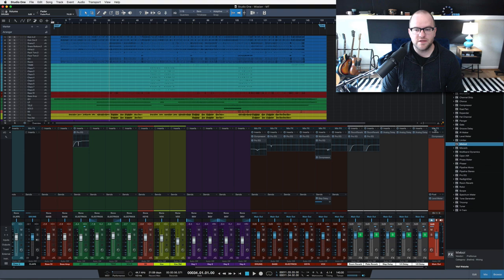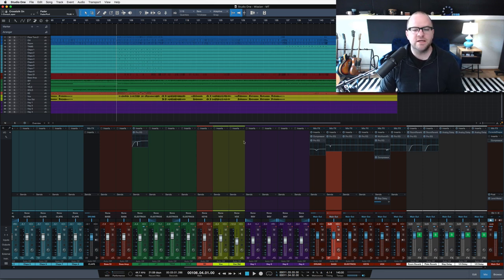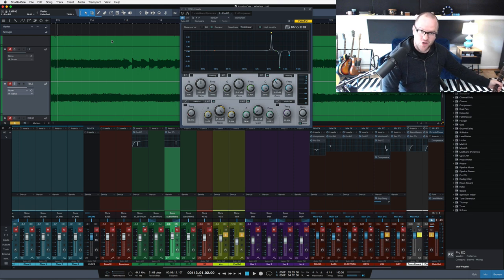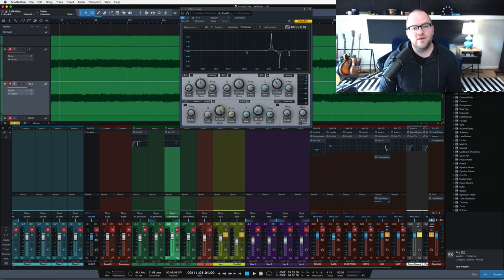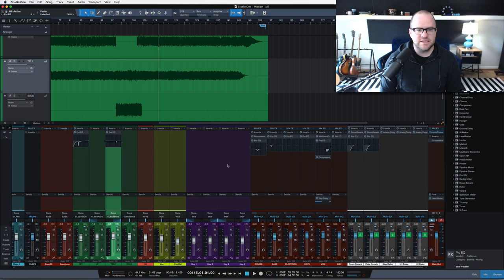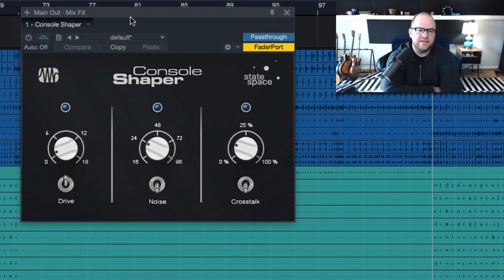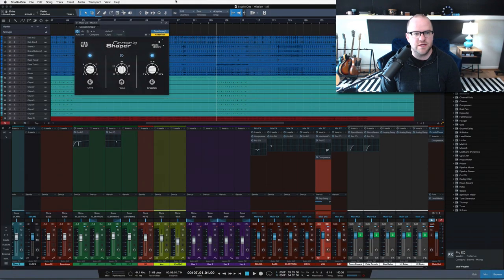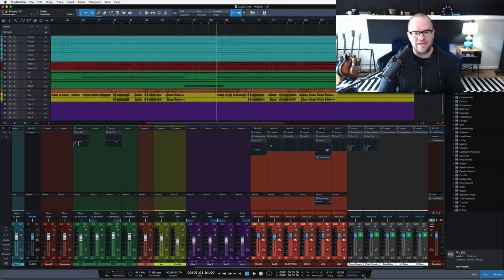Vocal Notch EQ and Console Shaper | Mix Together [5]